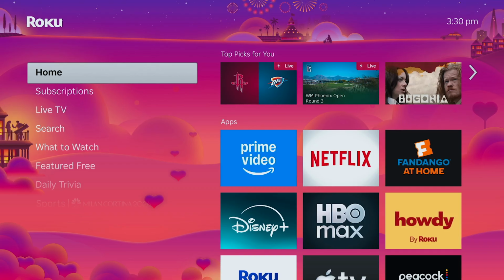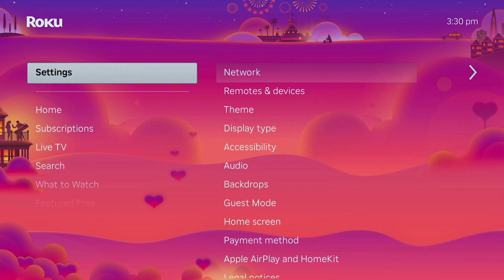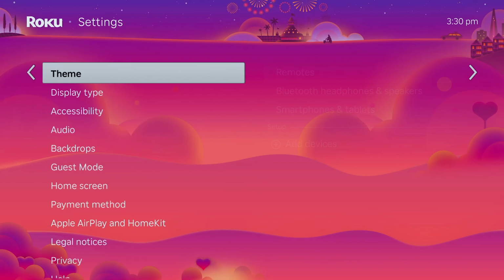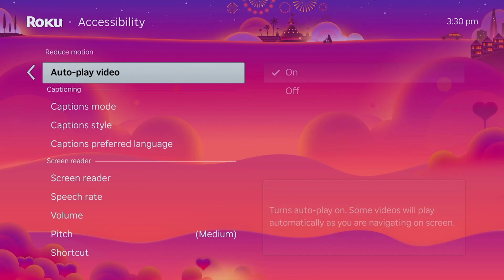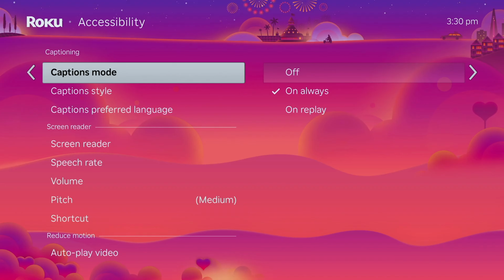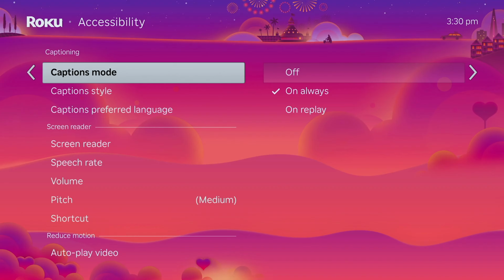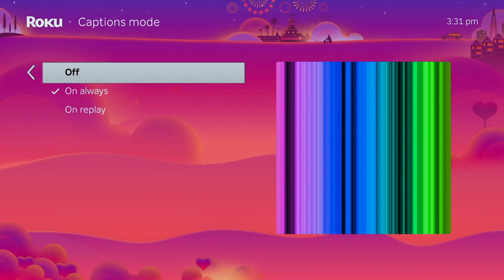How To Turn Off Closed Captioning & Subtitles on Roku TV/Streaming Device - Full Guide